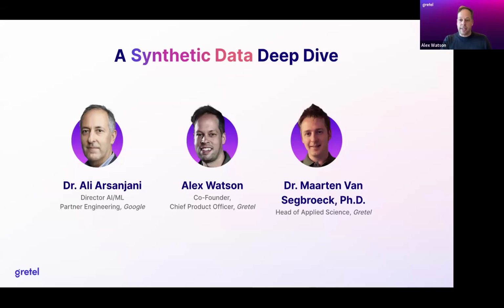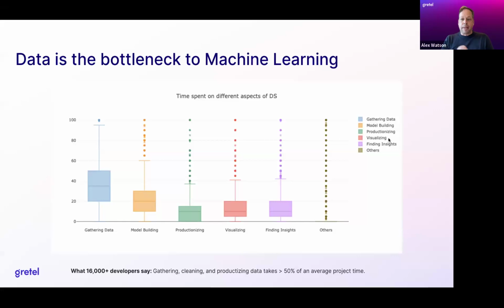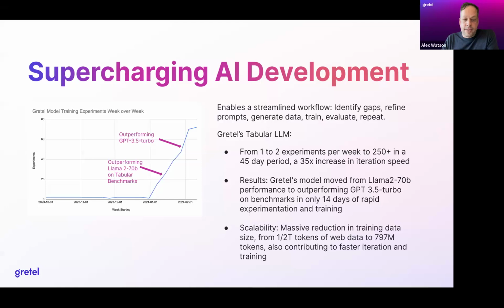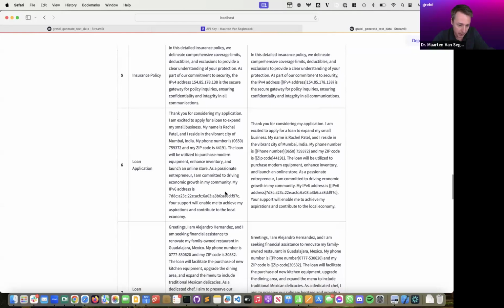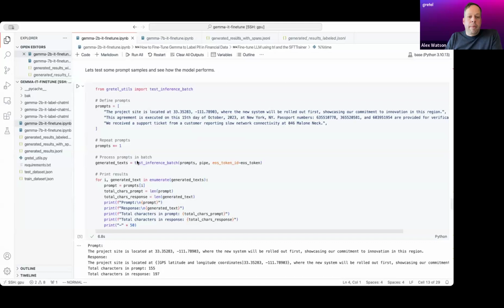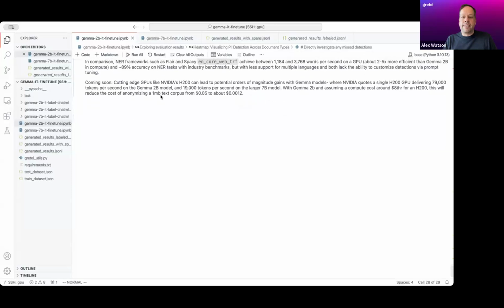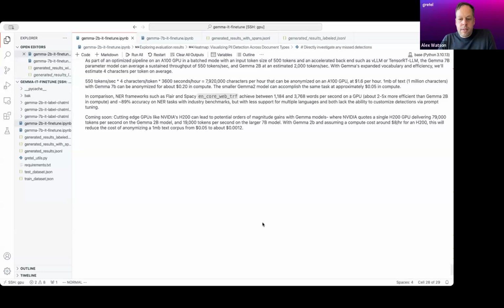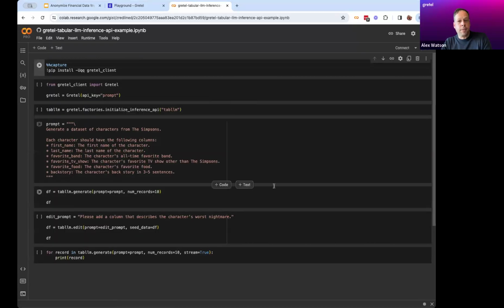Workshop: Anonymize Financial Data with a Fine-Tuned SLM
Discover how to harness synthetic data to train a specialized small language model (SLM) for anonymizing critical financial information, such as names, account numbers, and transaction details.

This workshop showcases Gretel Navigator, a compound AI system that provides an automated, scalable data solution that eliminates the need for manual data handling. Perfect for those seeking efficient data privacy solutions.